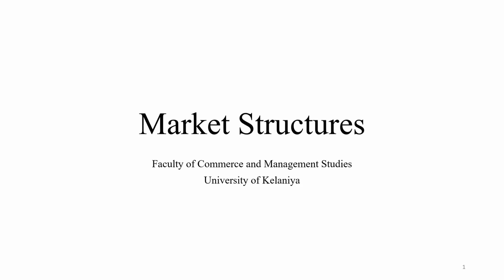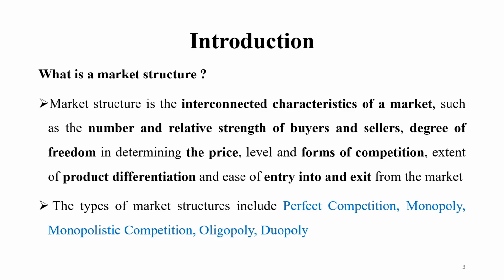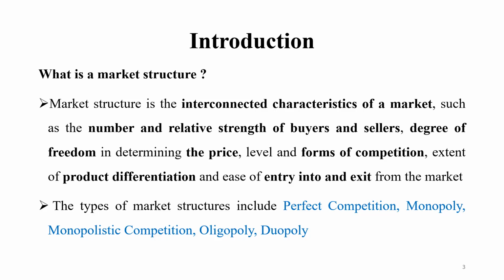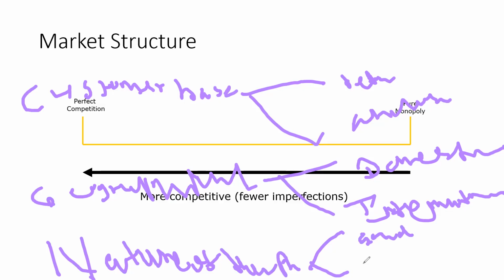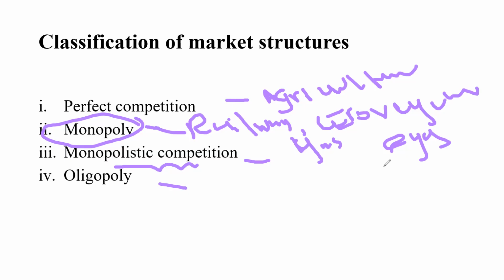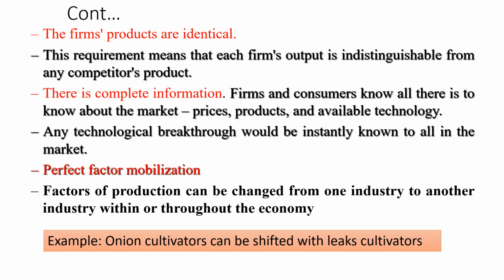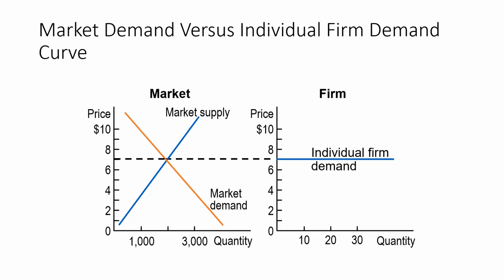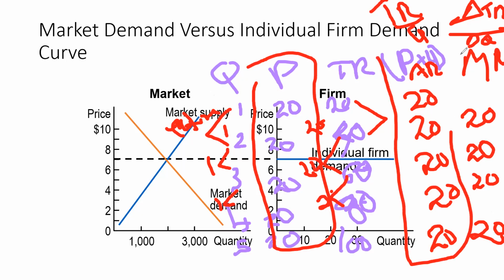BMGT 18065 zoom Video 12 (2024) - 2026 (Lecture) - 2026 English Medium